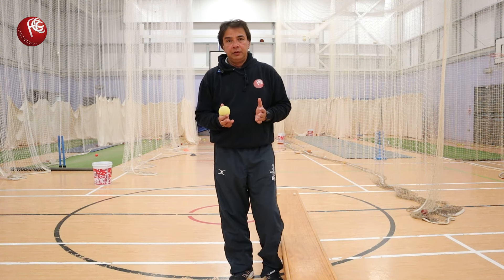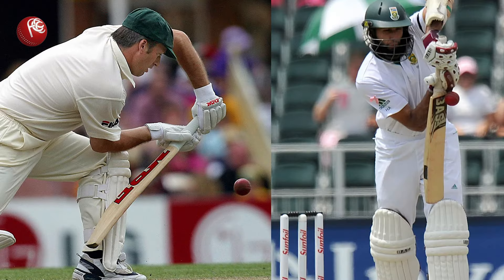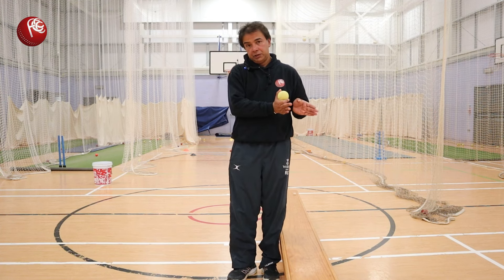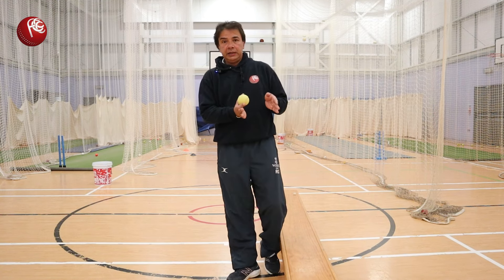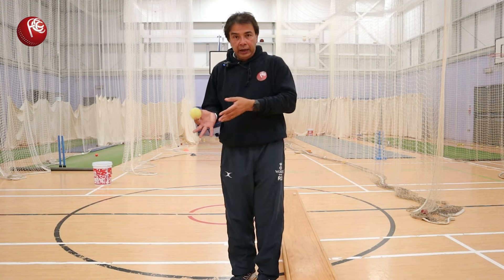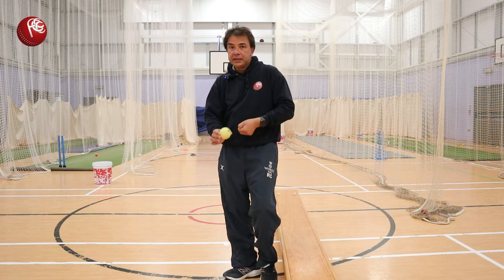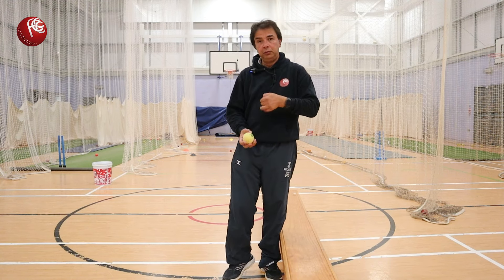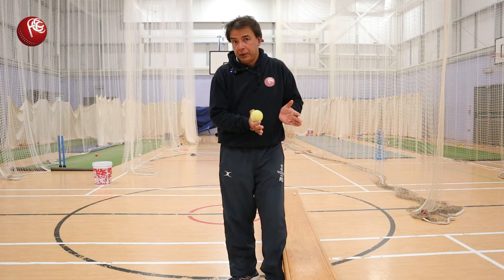Batting Tips To Make YOU a Run Scoring Machine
Masterclass video on the process of batting.